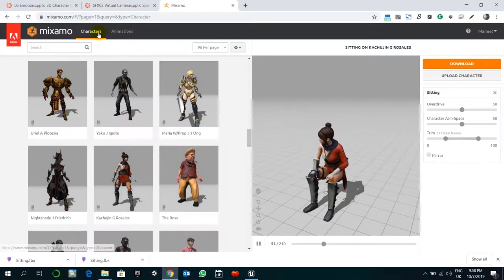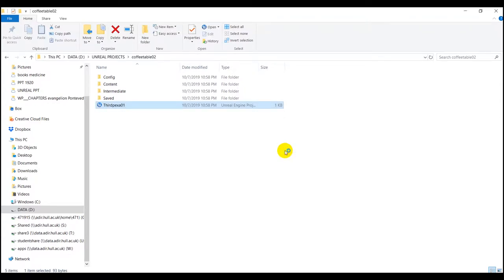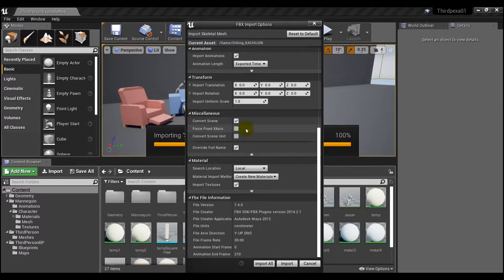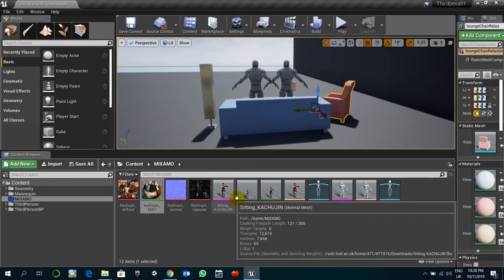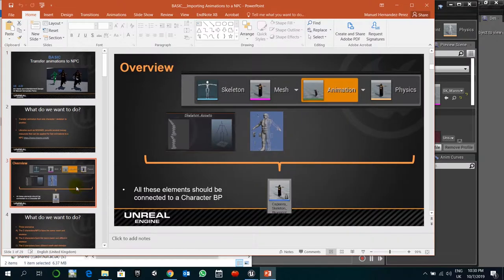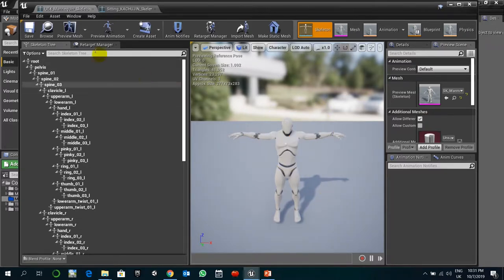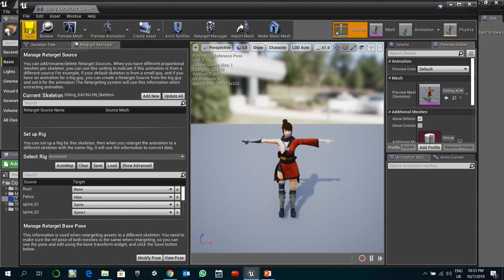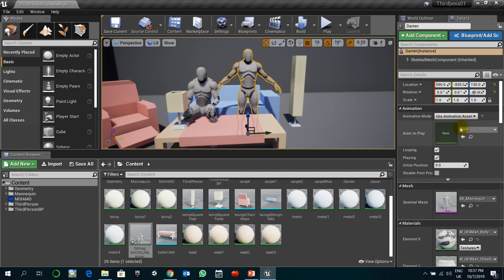[TUTORIAL] - Unreal Engine 4 UE4 -- Transfer animations to NPC Part II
Lecture at University of Hull, Visual FX for Game and Entertainment, W07